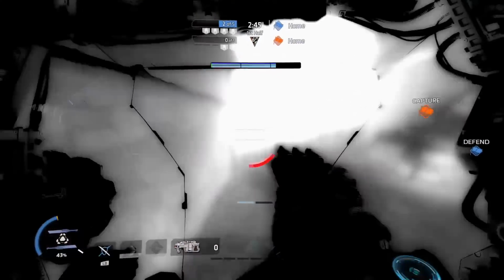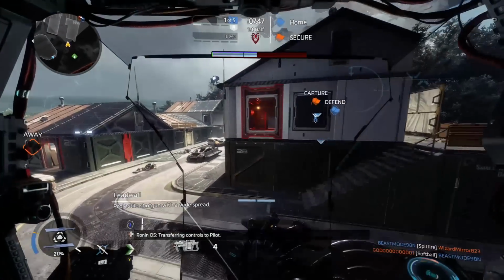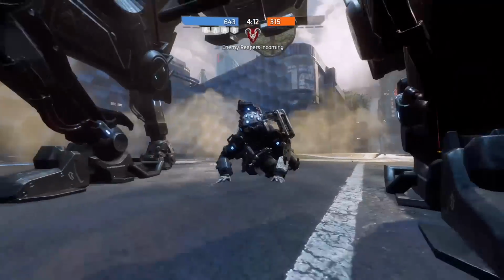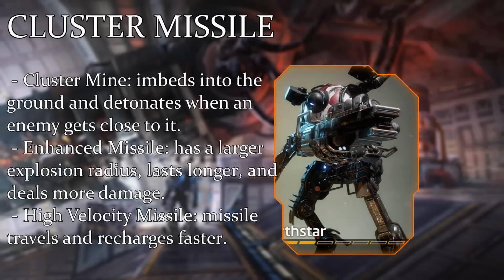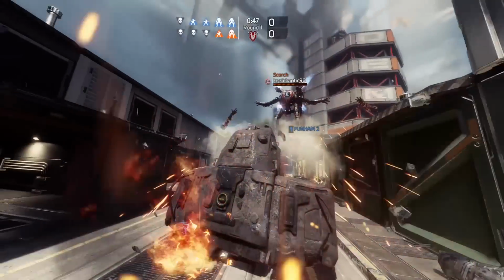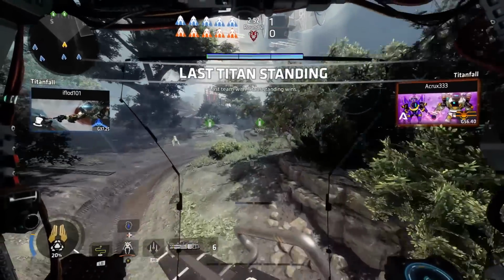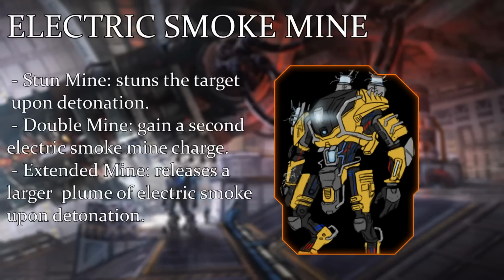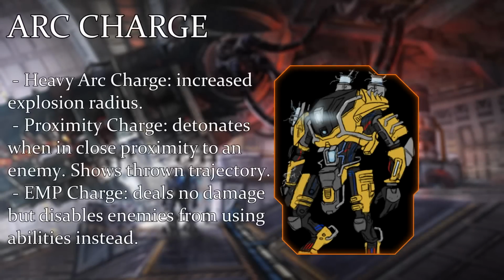The Future of Titanfall Episode 6: Stryder Titan Redesigns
In this video, I talk about how I would like to see the stryder titans implemented in Titanfall 3.